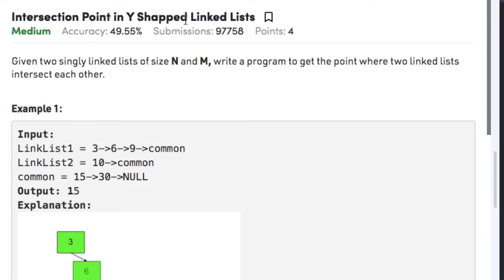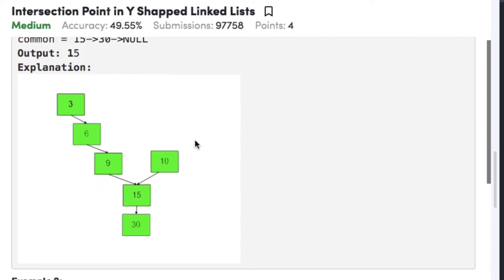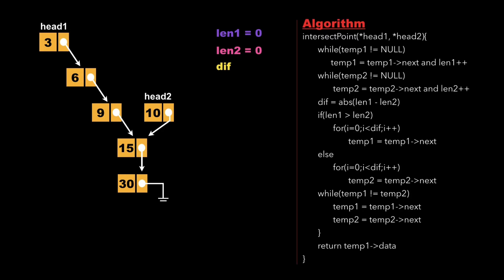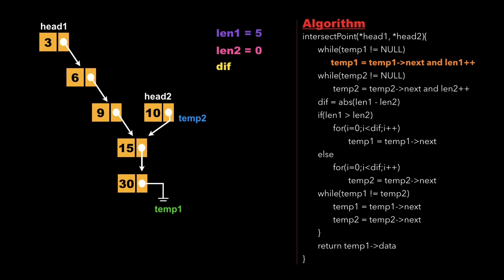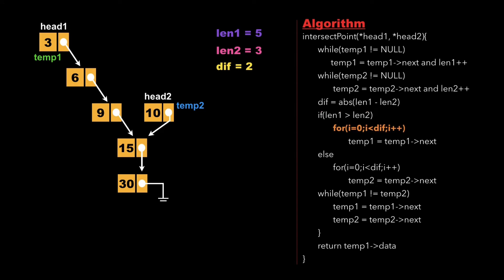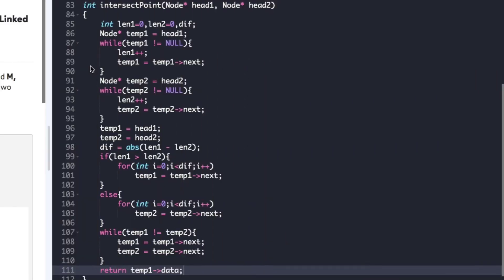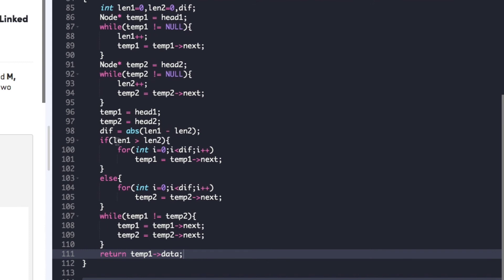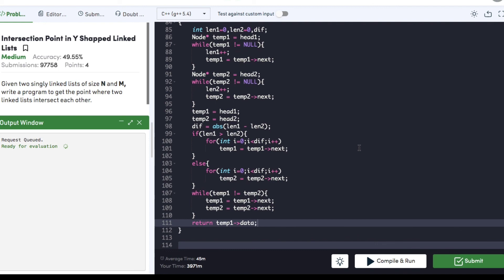Linked List 5: Intersection point in Y-shaped Linked list | Must Do Coding Questions | GeeksForGeeks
Topics covered in this video series are:
4.Stack and Queue
5.Tree and BST
6.Heap
7.Recursion
8.Hashing
9.Graph
10.Greedy
11.Dynamic Programming
12.Divide and Conquer
13.Backtracking
14.Bit Magic

Linked List:
5: Intersection point in Y-shaped Linked list:
Given two singly linked lists of size N and M, write a program to get the point where two linked lists intersect each other.

Example 1:
Input:
LinkList1 = 3--6--9--common
LinkList2 = 10--common
common = 15--30--NULL
Output: 15

Example 2:
Input:
Linked List 1 = 4--1--common
Linked List 2 = 5--6--1--common
common = 8--4--5--NULL
Output: 8